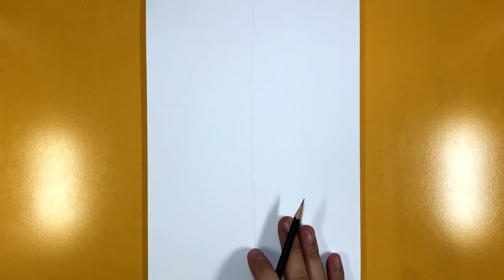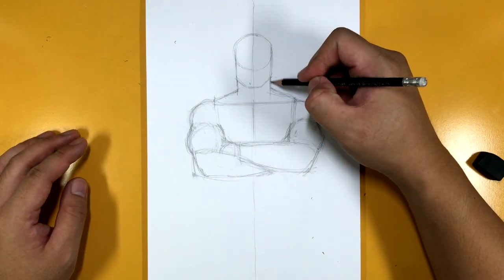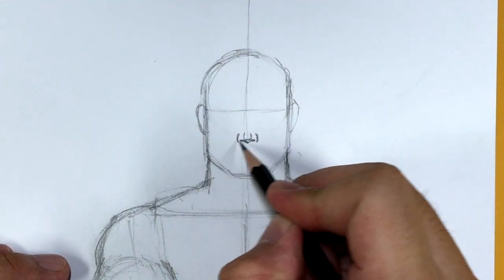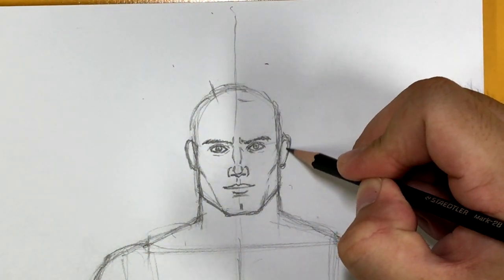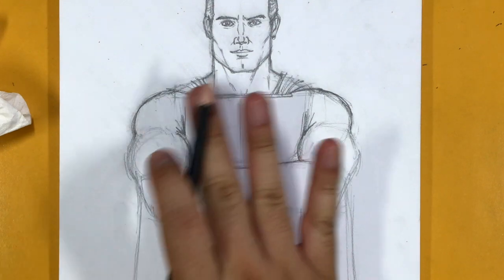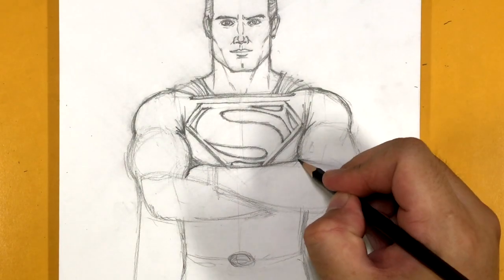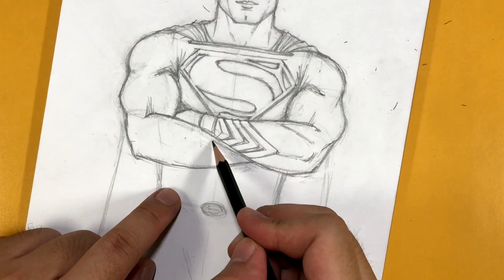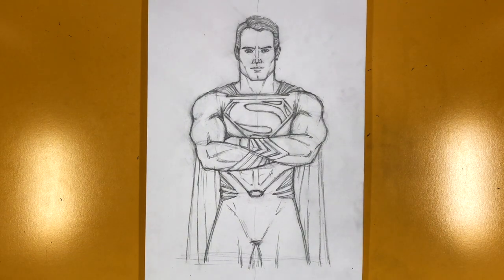How to Draw SUPERMAN (Batman v Superman: Dawn of Justice) | Narrated Step-by-Step Tutorial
I've been going back to my oldest tutorial videos and redoing some of them! Since we did Batman in my last tutorial, it's only fitting we do Superman as well. So here he is--SUPERMAN from BATMAN V SUPERMAN: DAWN OF JUSTICE!

Remember that the goal here is not to draw a lookalike of Henry Cavill, the actor who plays Superman. That would be a more complicated drawing tutorial, and that's not what we're aiming for.

Happy drawing,
Ramny

CHARACTER BIO:
Clark Joseph Kent, born with the Kryptonian name Kal-El, is a super powerful and nigh-indestructible alien, and superhero of the House of El, one of the extremely few survivors of the destruction of Krypton, and an investigative reporter of the Daily Planet.

When Kal-El's father, Jor-El, realized that Krypton was doomed, he and his wife Lara sent their son to Earth, where he would be found by Jonathan and Martha Kent. Using his superpowers, he defends the people of Earth from threats, such as the terraforming attempt by the Kryptonian warlord General Zod, using the moniker Superman.

A year and a half later, Superman grew increasingly wary of the vigilante Batman and was ultimately forced into a fight with the Dark Knight by a new and greater enemy, the malevolent supergenius Lex Luthor. However, the two of them ultimately settled their differences and team up with Wonder Woman, together with managing to take down the unleashed monster Doomsday, though Superman was killed in the process.

● REMEMBER THESE TIPS AS YOU FOLLOW THIS TUTORIAL ●

IS IT TOO FAST? Hit pause or use the “speed” button at the bottom right of the video to catch up. Remember, we all draw at different speeds, so find a pace that works for you.

CHANGE IT UP! Feel free to customize your drawing — you don’t always have to do as I say!

RESULTS WILL VARY. If your drawings look a little different that mine, that’s okay. Also remember that we’re not trying to get a likeness of an actor or actress, so don’t worry about making your faces look like a specific person in real life. What counts is that you did your best!

● HAVE A DRAWING TUTORIAL REQUEST? ●

The chances of your drawing suggestion being done will be a lot higher if:

1. It’s currently trending
2. It’s a very well recognized character
3. It’s from a movie/TV show/book/comic/video game that’s currently out or soon to be released

Ink pens

● SOCIAL MEDIA ●

Want to share your art? Tag @drawittoo on Instagram!

I get tons of the same questions, so here are my answers!

● MERCHANDISE ●